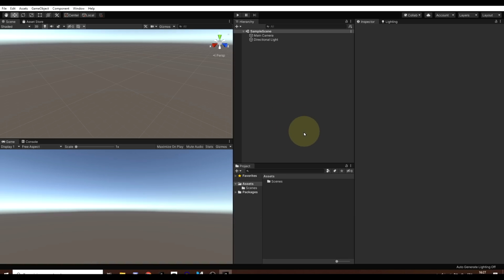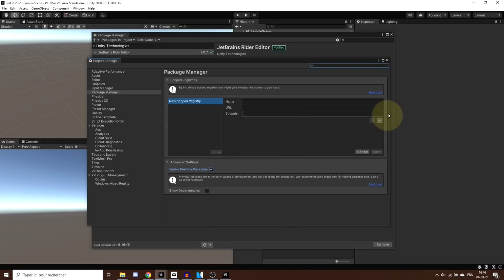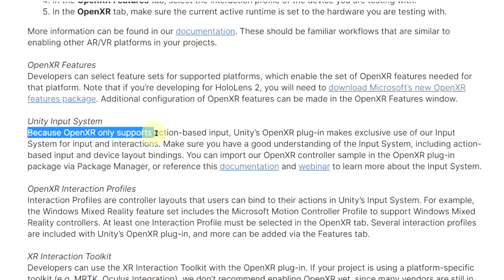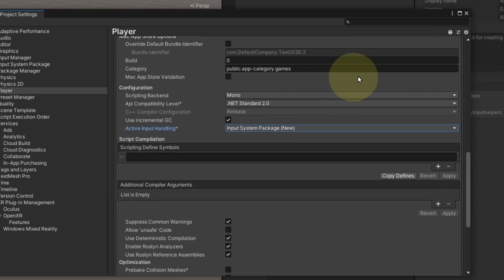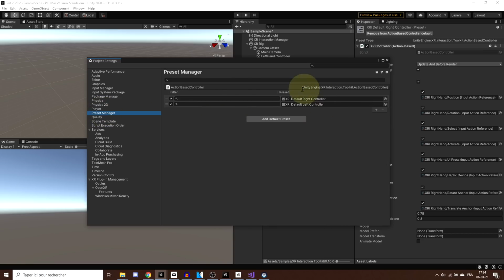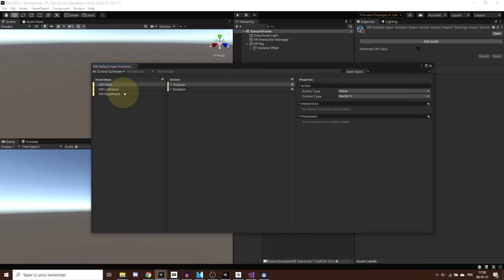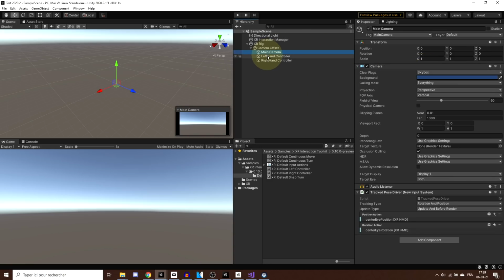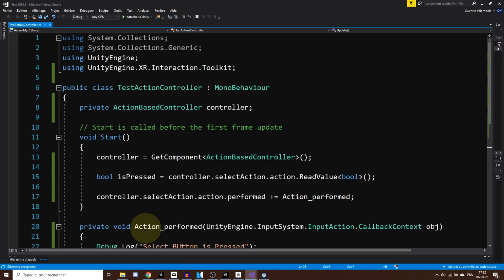How To Make a VR Game in 2021 - New Input System and OpenXR Support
The two big changes coming in 2021 for Unity XR Toolkit : The New Input System and OpenXR support.

⌨️ Game Dev

👨‍🎓 Vr Dev